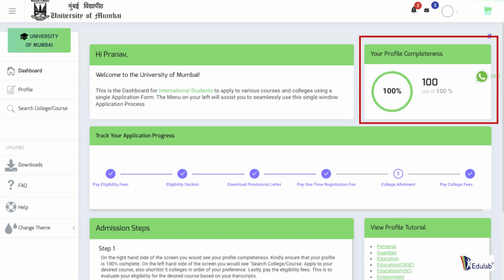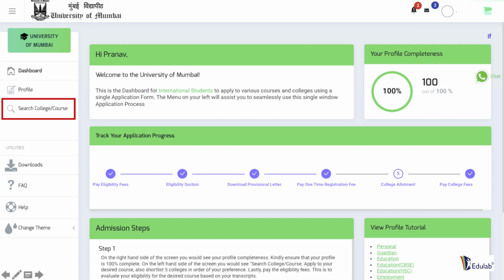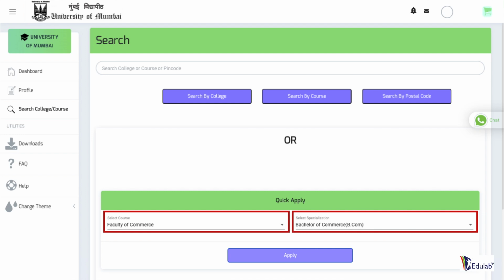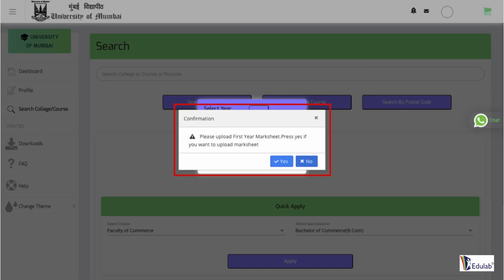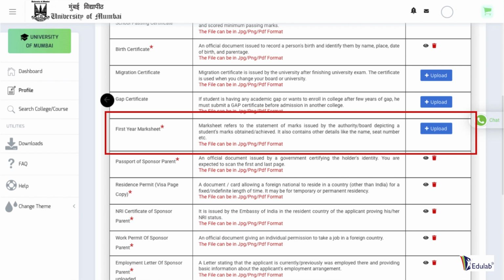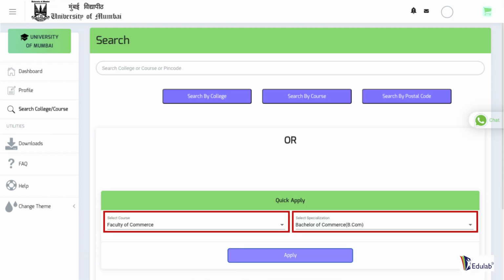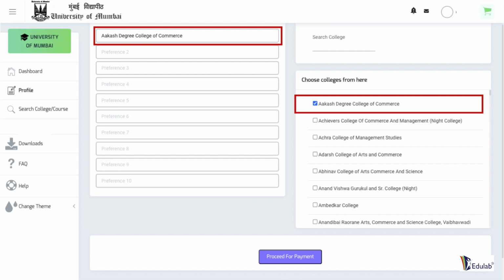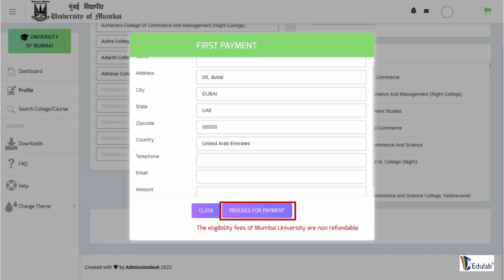Mumbai University International Admissions 2025 | Step-3 Apply course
Are you an international student looking to apply to mumbaiuniversity ? Feeling overwhelmed by the admissions process? Don’t worry—we’ve got you covered!
In this video, we’ll walk you through the step-by-step process of applying to Mumbai University’s International Admission Desk, from choosing the right college to submitting your application successfully.

Don’t miss out on key updates!